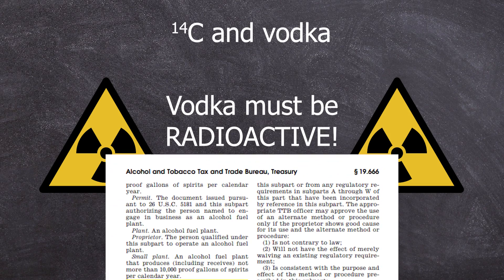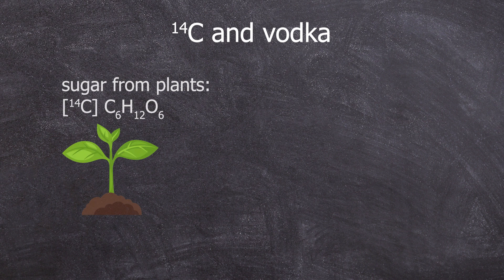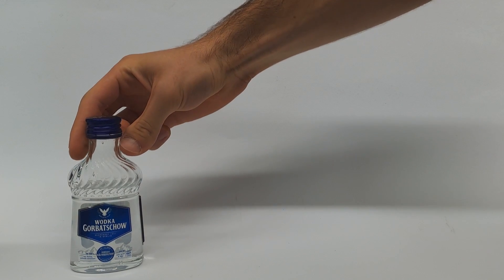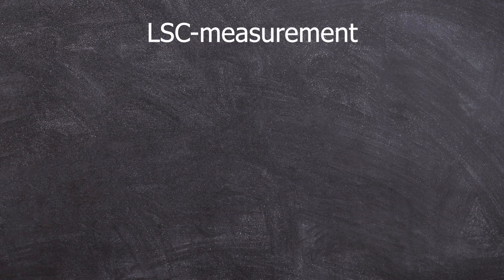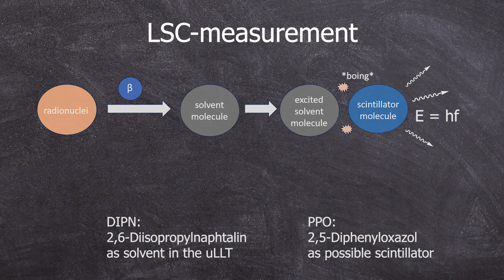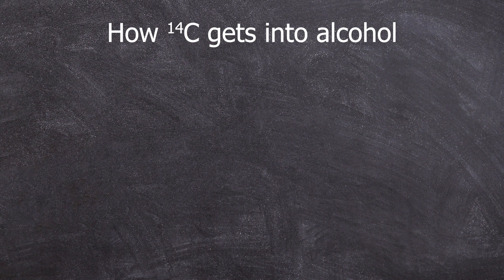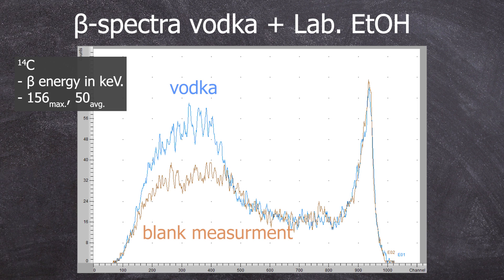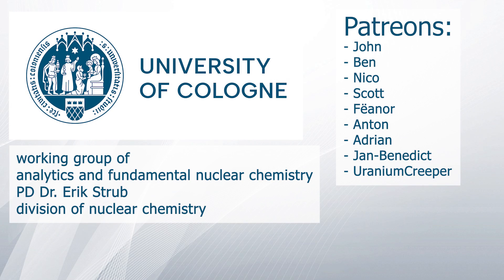Radioactive alcohol - Carbon 14 - nuclear chemistry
In the video, I wanted to demonstrate that drinking alcohol is indeed made from plant sugar, and this is done through the presence of radioactive carbon-14.

0:00 Hello :)
0:14 What is C-14?
1:49 Measurement
2:33 how an LSC works
3:21 cosmic radiation
4:12 how C-14 gets into alcohol
4:58 results
5:46 The future!
6:02 Bye :)